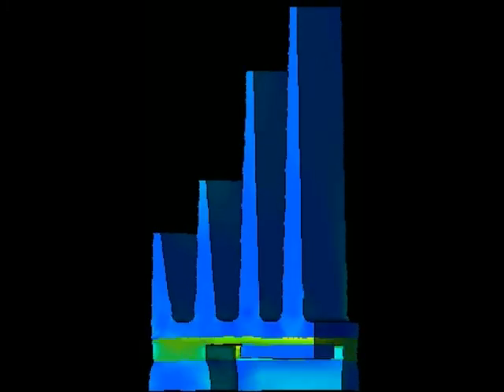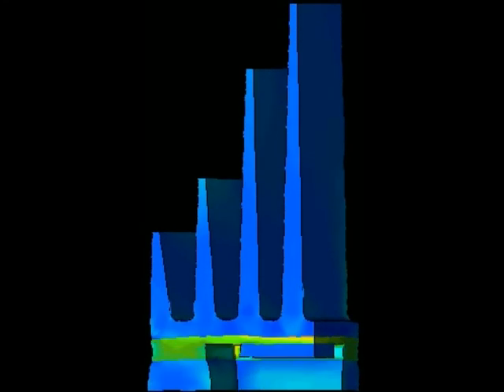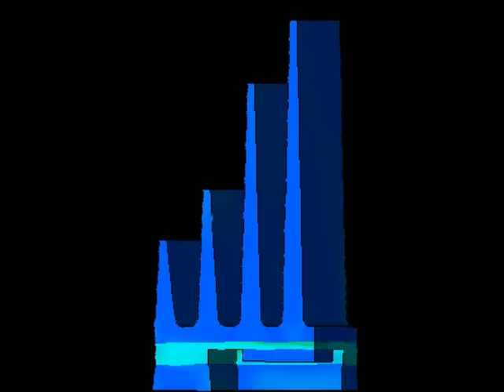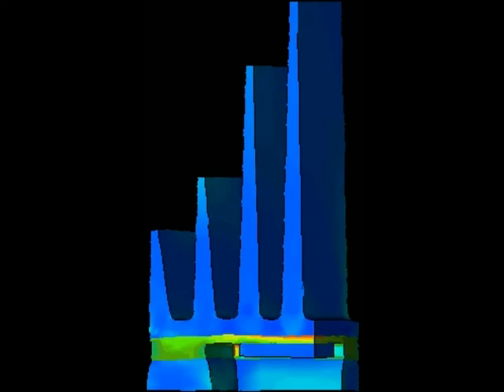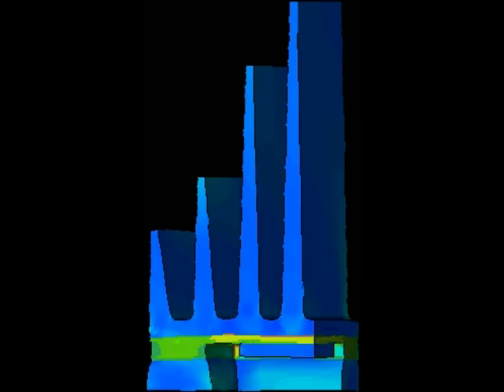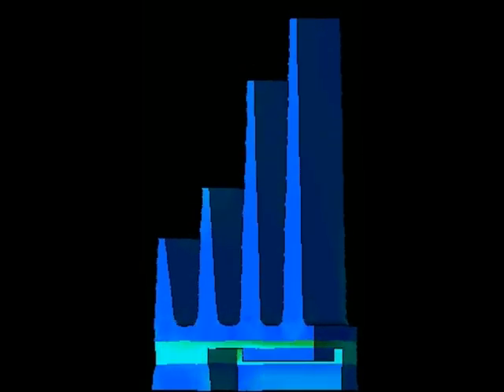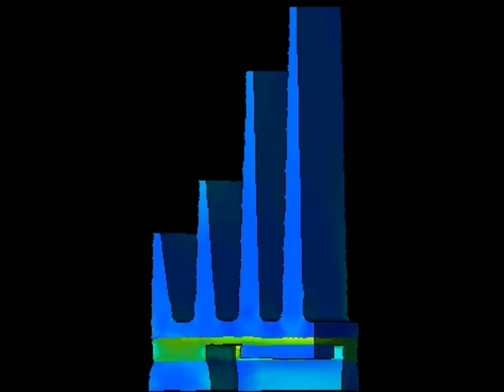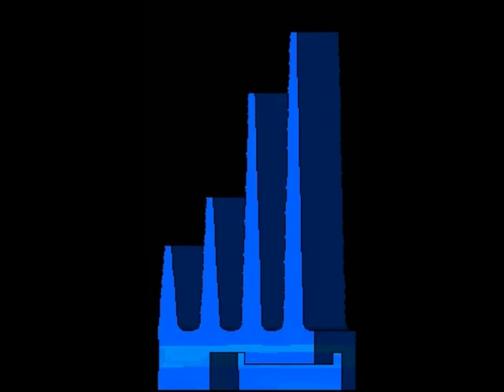Heatsink Thermal Expansion Issues Solved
The custom heatsink in question had no empircal data behind it, it was brand new. The company was worried about the heatload from the CPU expanding the bond between the HS and the CPU beyond the breaking point.
We performed a simple CFD analysis on the heatsink CAD model and bounced the results w/heat transfer results into Mechanica to find the max VonMisses stress due to thermal expansion. Optimized in one day - fixed issues.